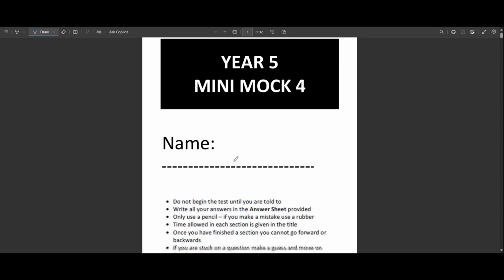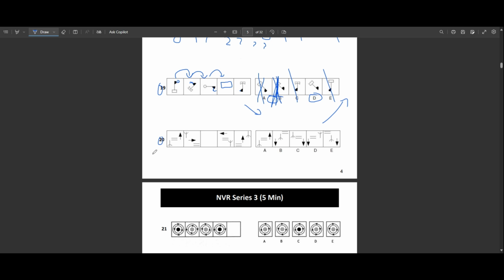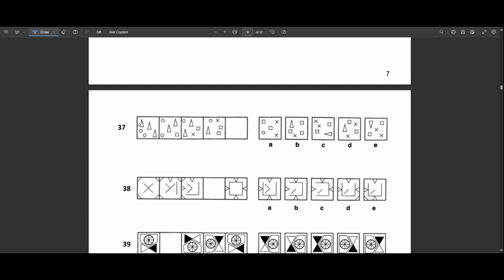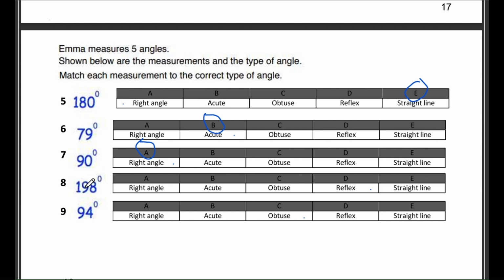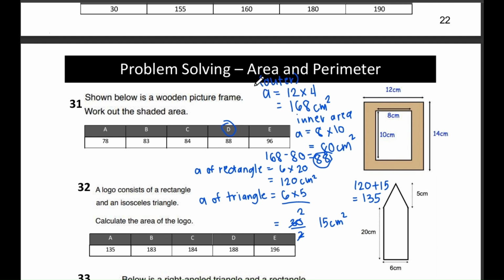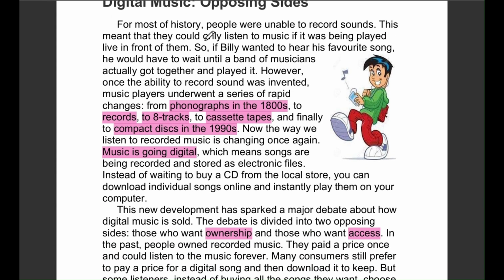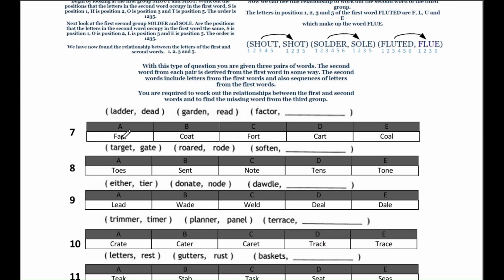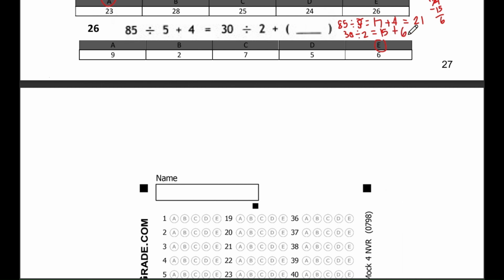Y5 Mini Mock 4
11 plus GL exam